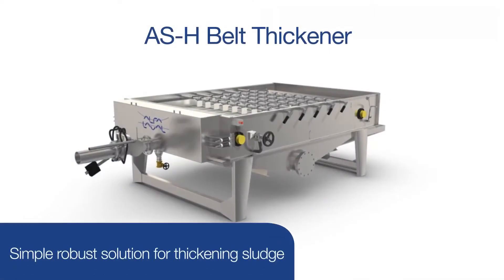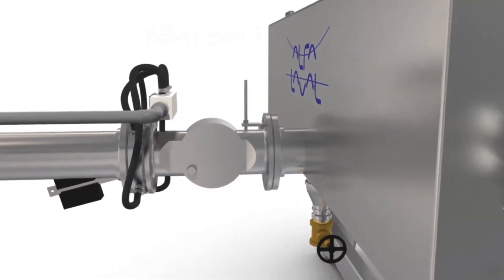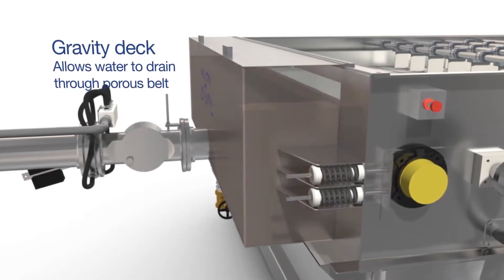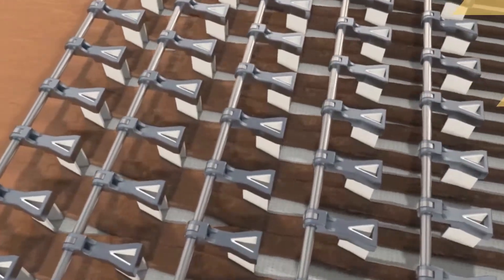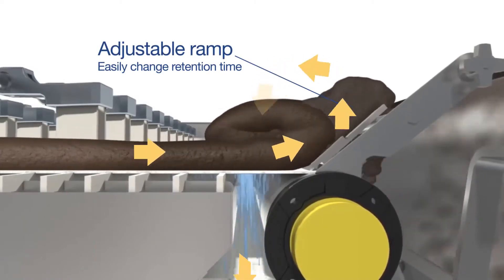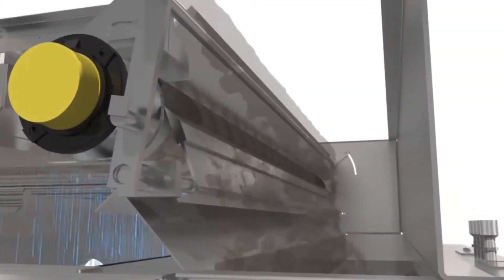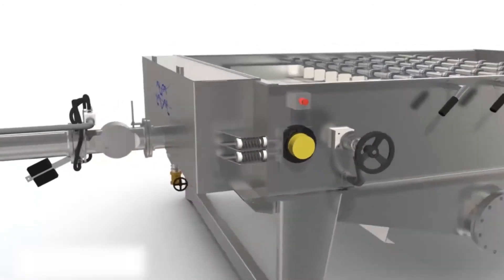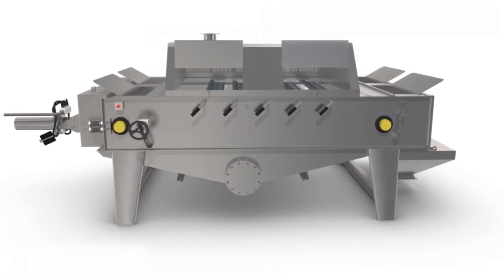Gravity belt thickener for thickening sludge and slurries – (with voiceover)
The Alfa Laval AS-H Belt Thickener is a gravity belt thickener used to thicken dilute sludge and slurries particularly those from biological and activated sludge processes. It is suitable for all municipal or industrial flocculated sludges – particularly those from biological and activated sludge processes. This animation demonstrates its operating process.